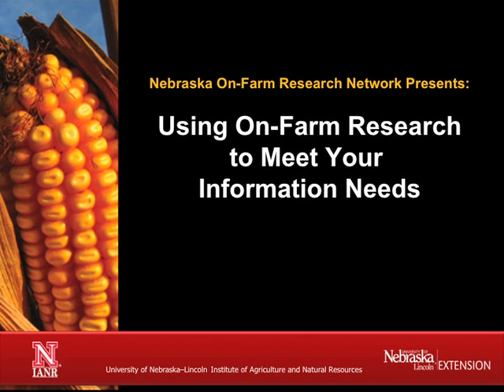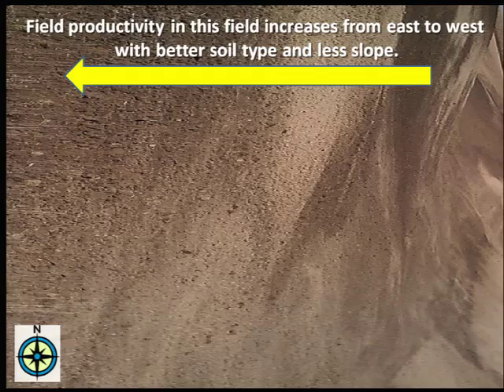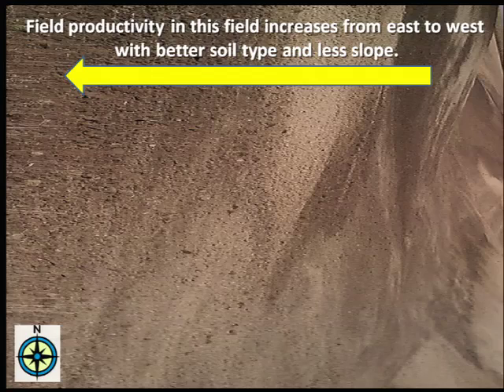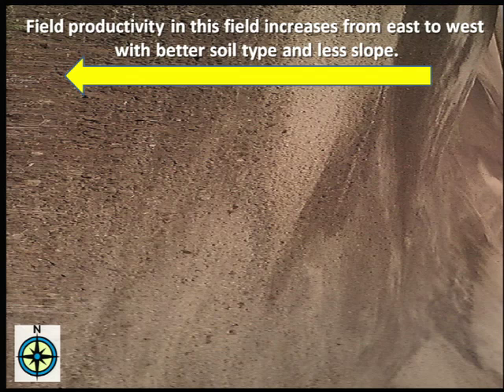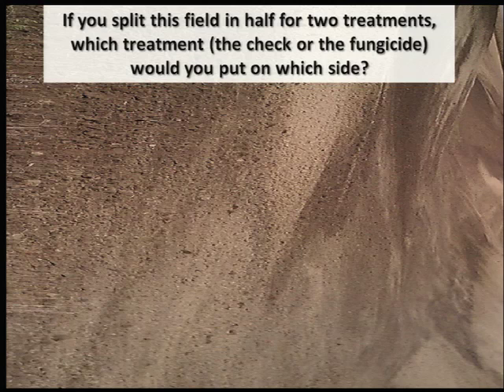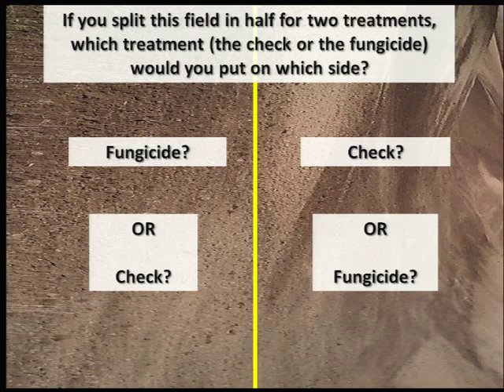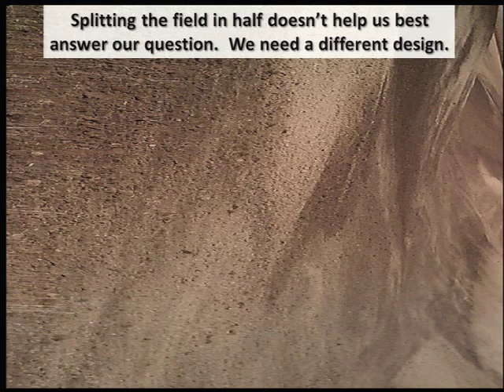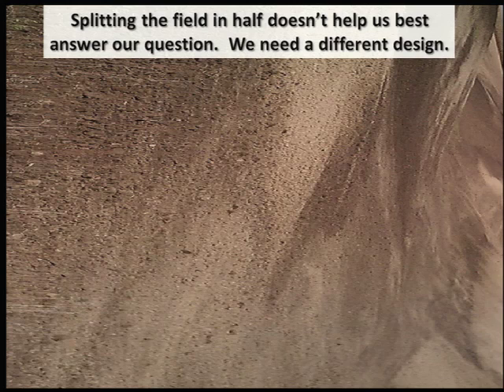Using On-Farm Research to Meet Your Information Needs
This guide was developed as part of the Nebraska Extension Grower's Guide to On-Farm Research, available at go.unl.edu/2014onfarmzmag. It is one of several resources of the Nebraska On-Farm Research Network.